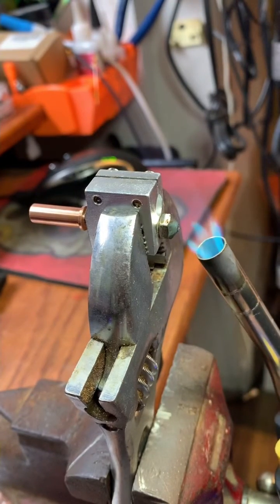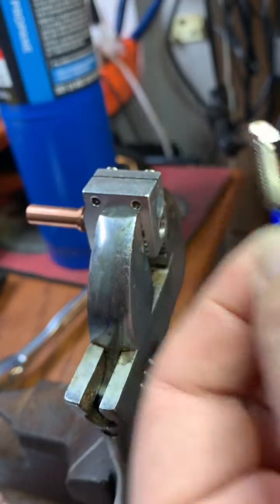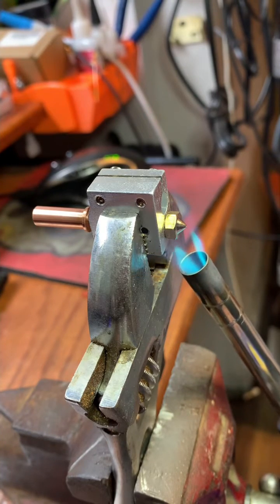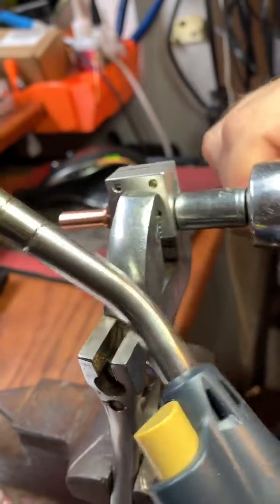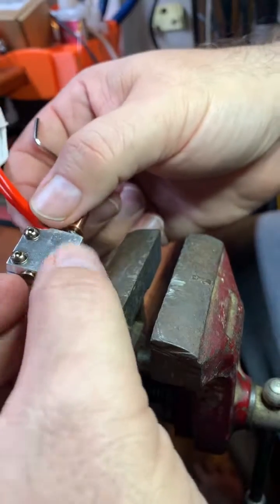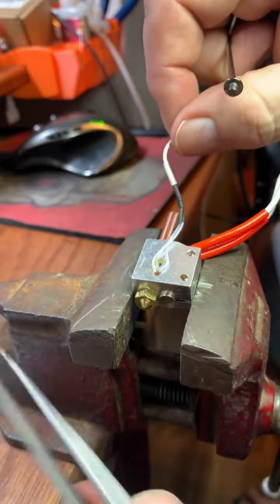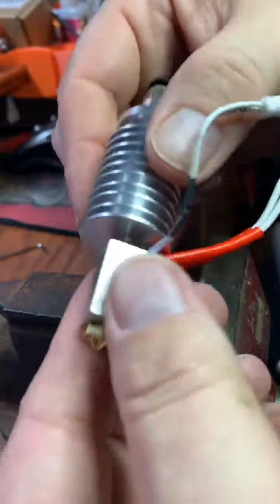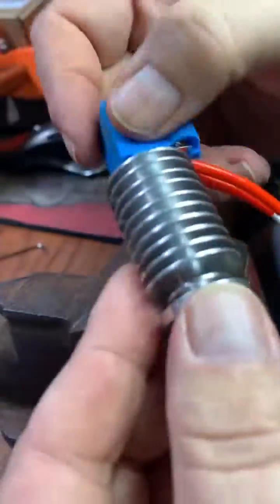Anycubic Vyper hotend bi-metal volcano nozzle install!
This is a voice over for the way I install a volcano nozzle in a Anycubic Vyper hotend.